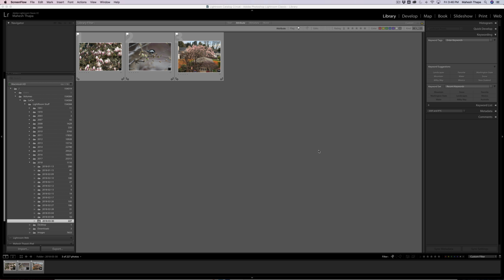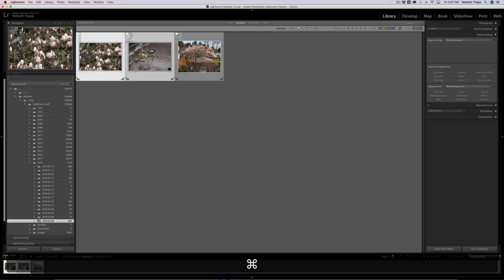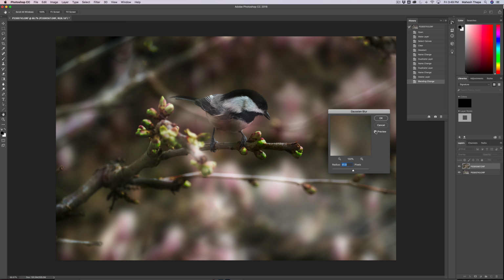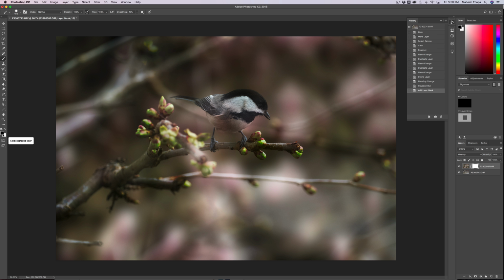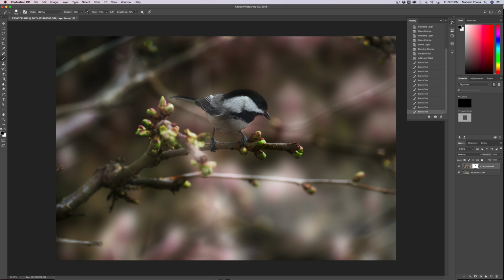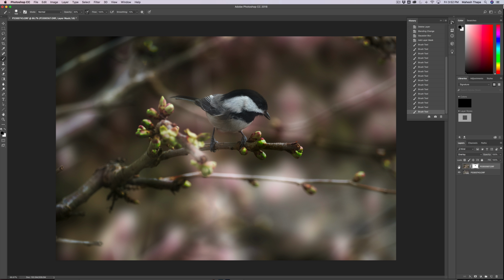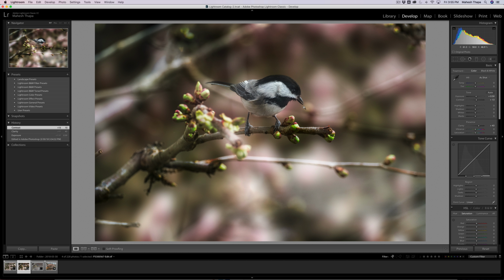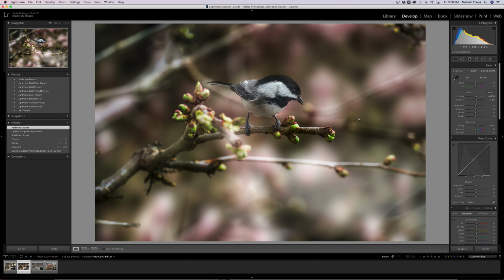Bokeh creation and blending in Photoshop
Use Gaussian blur along with Overlay blending mode to create a pleasing bokeh